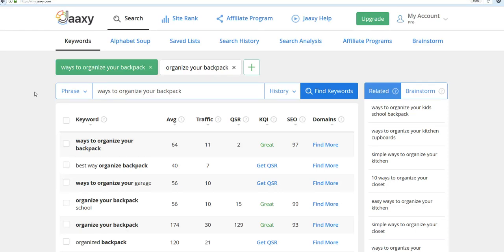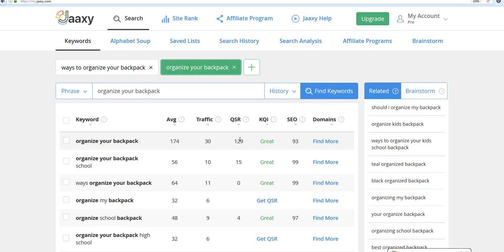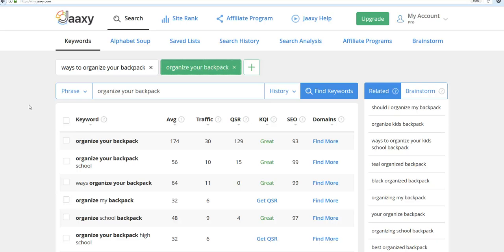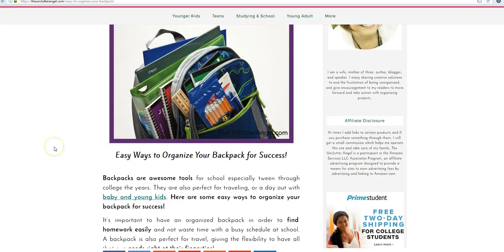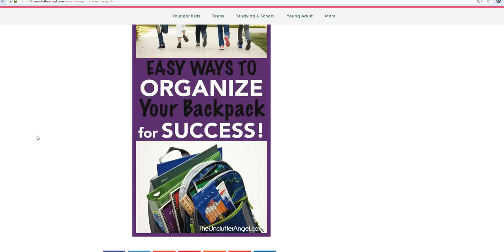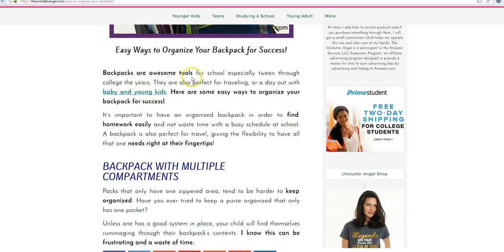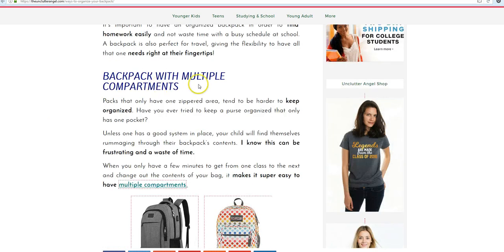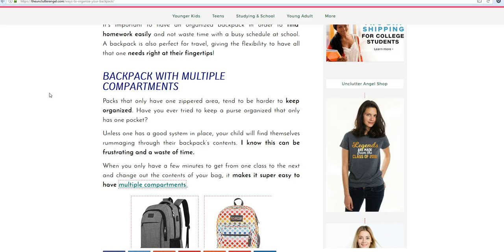Target Coaching Angela